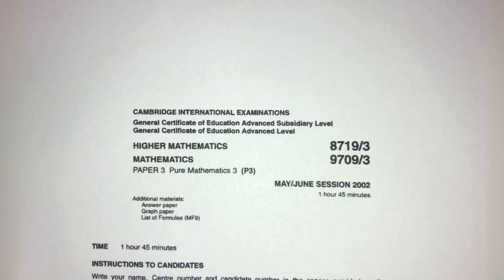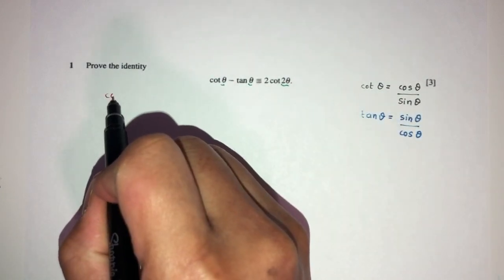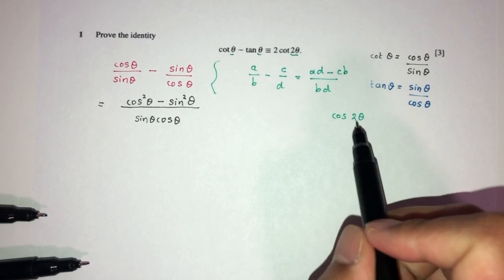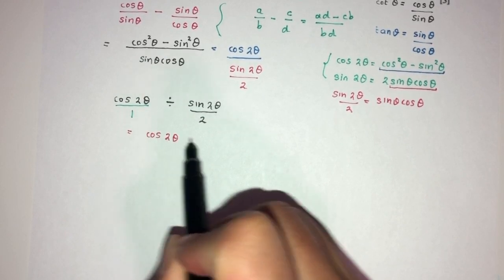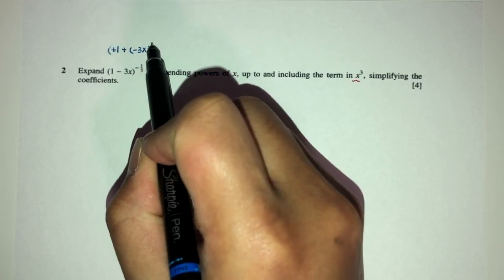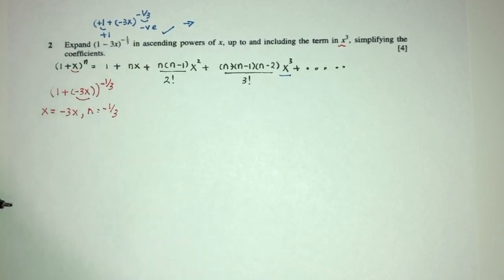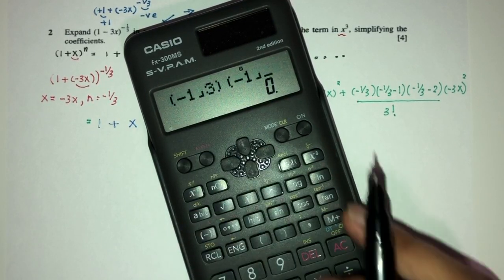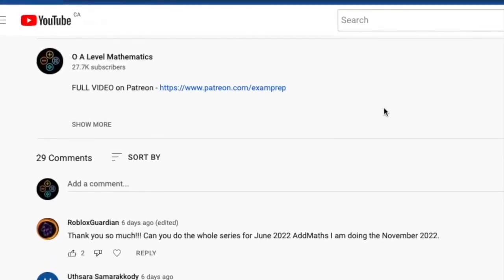A Level Pure Math June 2002 Paper 3 9709/3